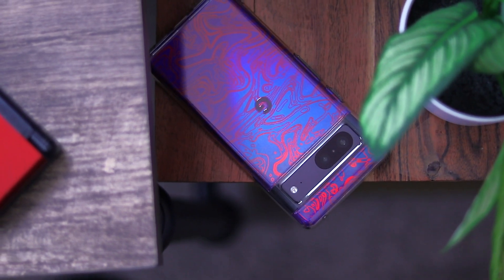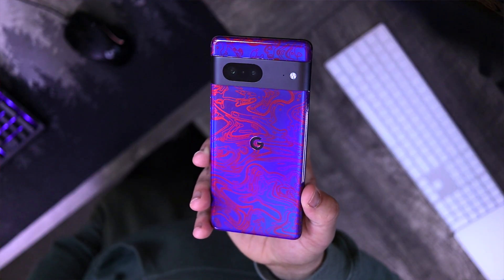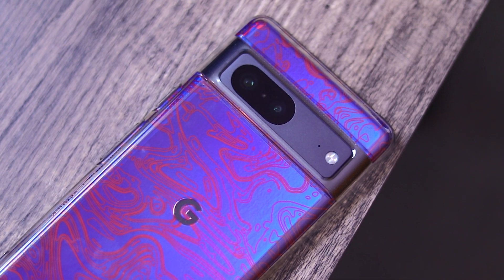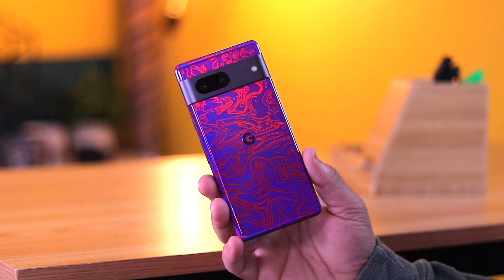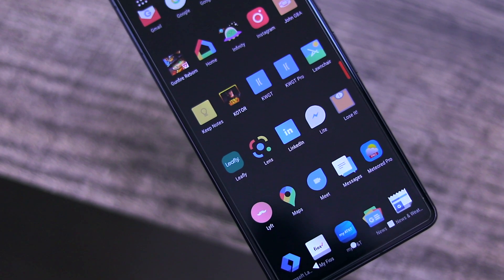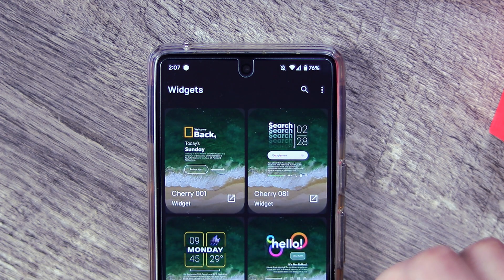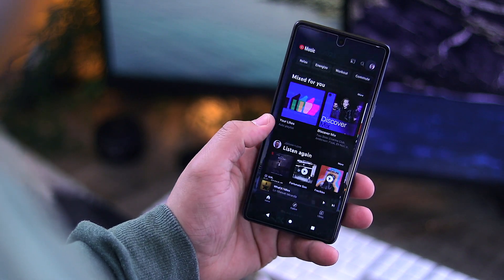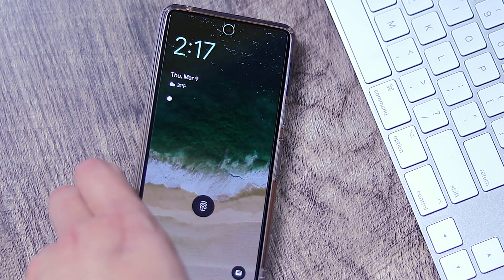My Google Pixel 7 Setup for 2023!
Today were taking a quick look at what accessories and home screen settings I am using in this "What's on my Pixel 7" video!

Spigen Clear Case for the Pixel 7

0:00 - Intro, welcome new subs!
0:43 - Case, skin, and tips
2:21 - Launcher, wallpaper apps, etc
4:09 - Outro